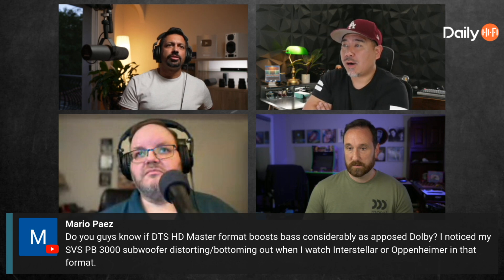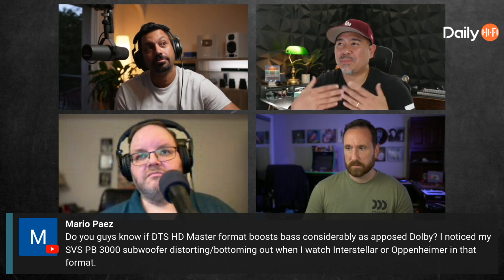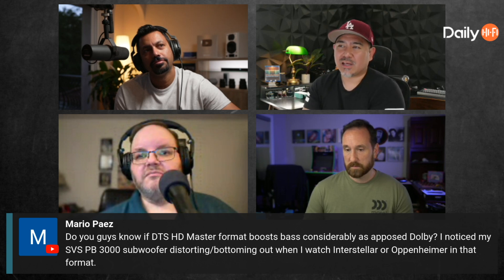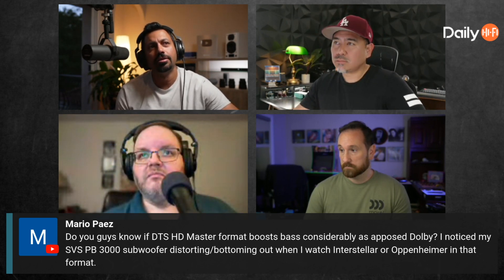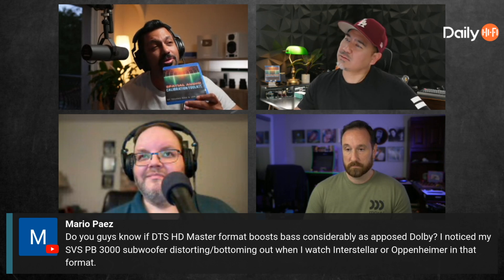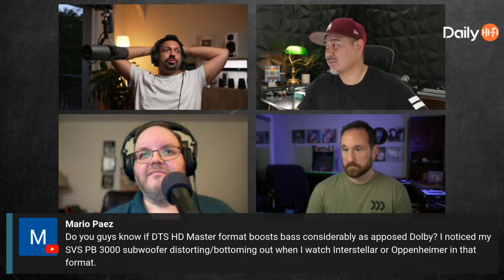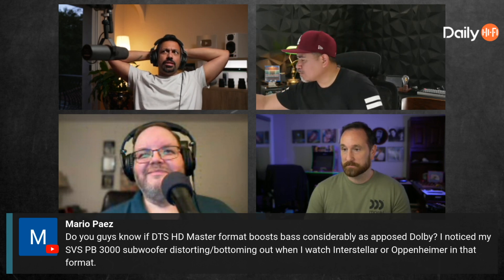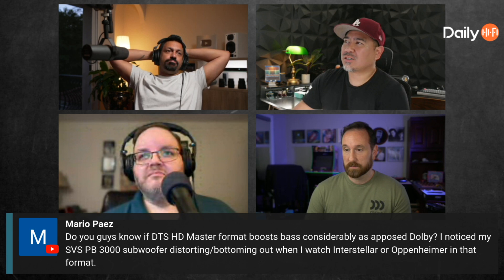Signal Clipping | DTS Bass VS Dolby Bass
Have you ever noticed your subwoofer/s clipping? Does it only do that on one format or the other? Or is it only during DTS or Dolby programming? Have you tried turning down the trim on the subwoofer out channel and turning up the subs to match that, does that help?